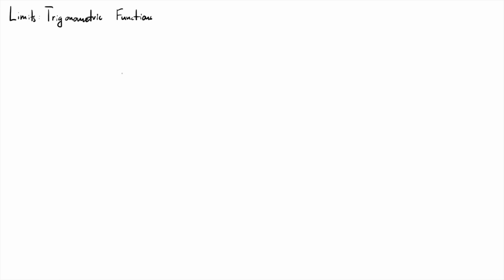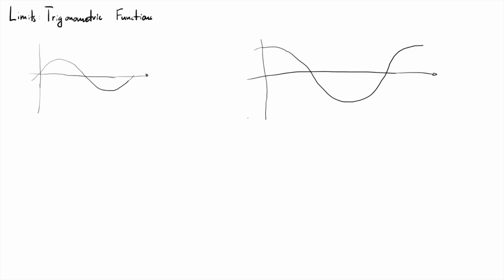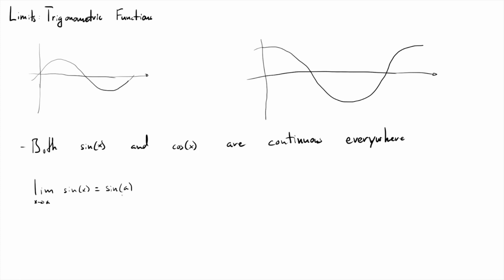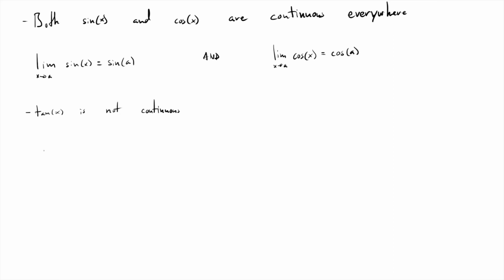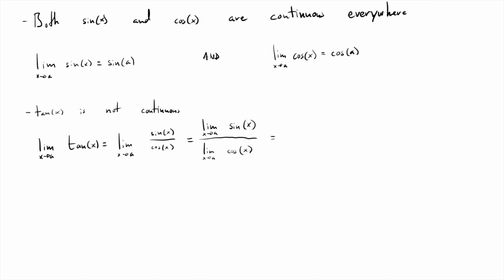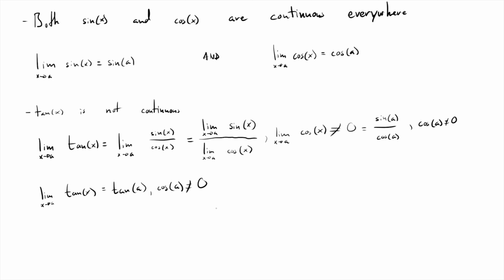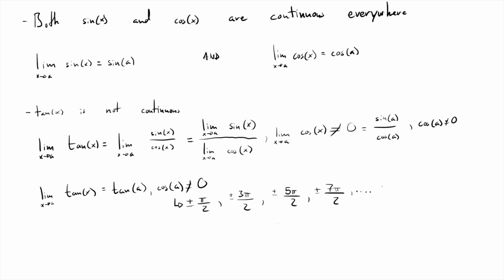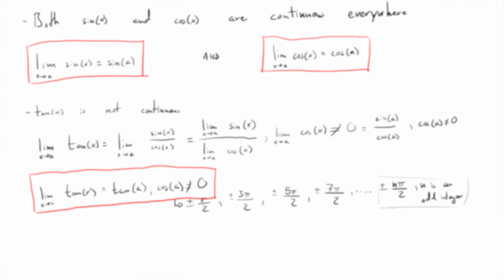Limits of sin(x), cos(x) and tan(x)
One of the most valuable and important limits to understand are those regarding trigonometric functions, specifically sine, cosine, and tangent.

Intro - 0:00
Continuity of Sine and Cosine - 0:28
Limit of Sine - 2:18
Limit of Cosine - 2:48
Continuity of Tangent - 3:14
Limit of Tangent - 4:12
Outro - 8:00